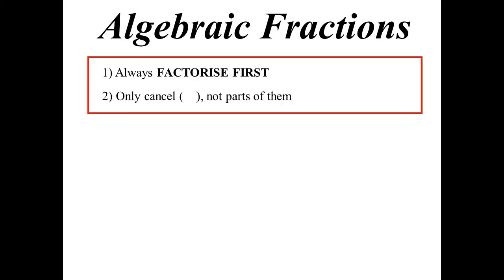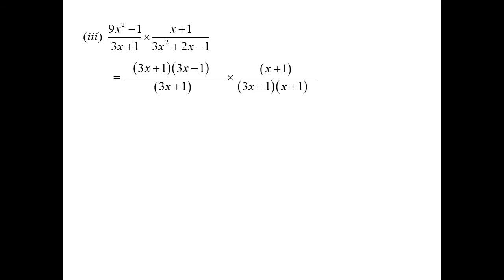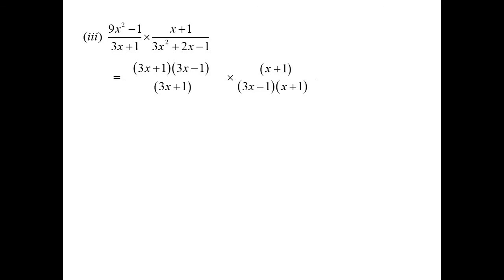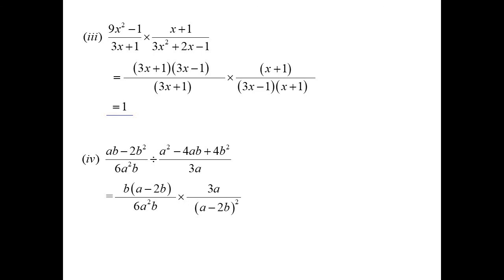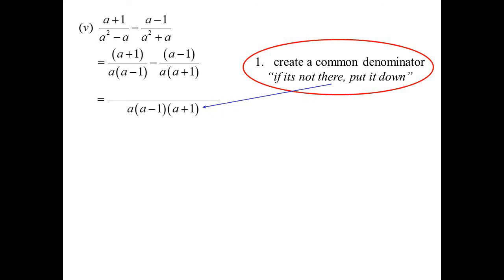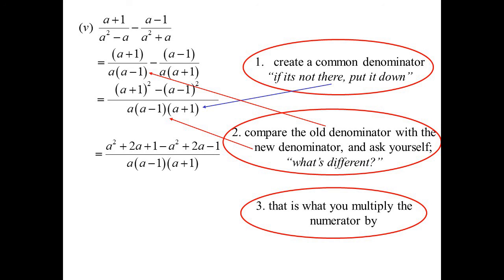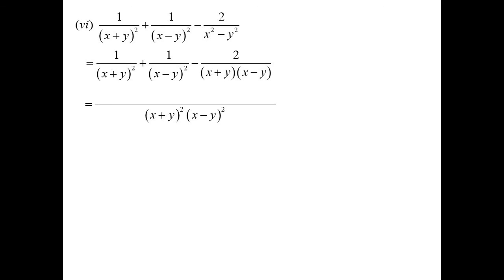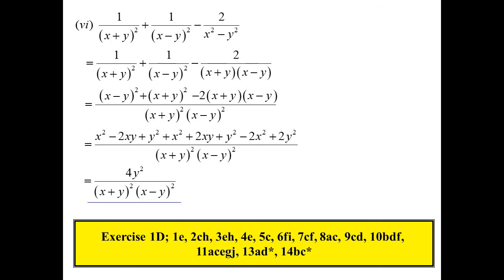11X1 T01 04 algebraic fractions 2022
Manipulating algebraic fractions ALWAYS involves factorising first